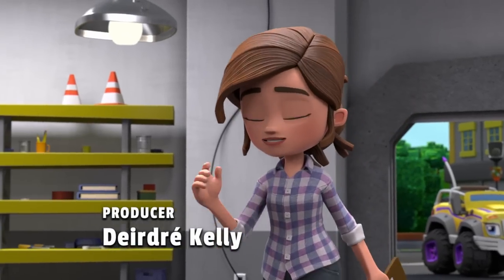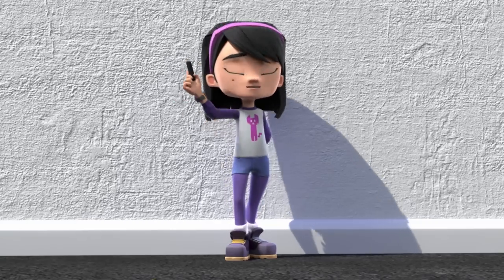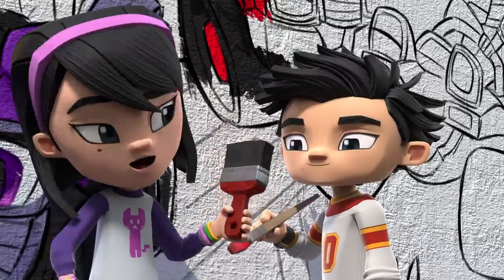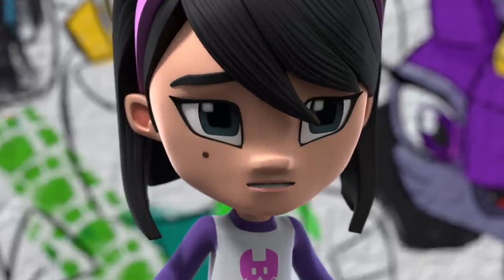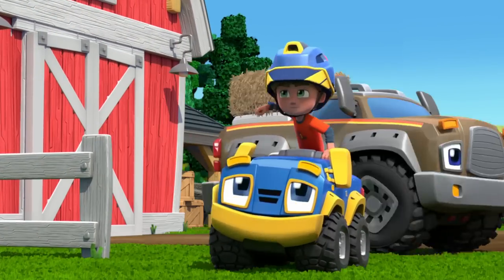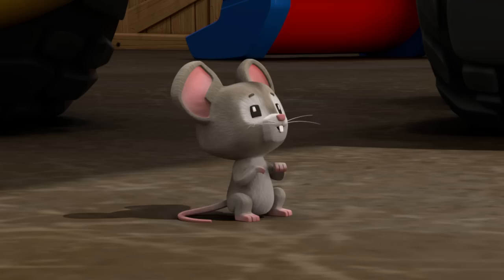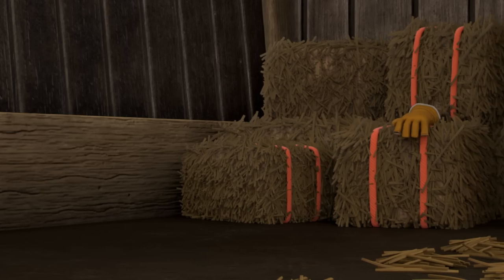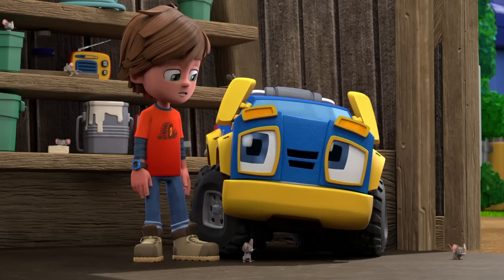Rev and Roll 🚗 Motor Mural Marvel / Mouse Guests 🚗 Episode 19 | Rev and Roll - WildBrain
When Avery is put in charge of a mural painting project with her friends, she learns that her way is not the only way to get a job done//Rev and Rumble learn that Mom and Dad’s rules are there for a reason, after they feed a cute mouse in the barn and soon meet the entire mouse family!

VIDEO LINKS

Join 8-year-old Rev and his best friend, Rumble—a rambunctious, powerful truck with a puppy personality—as they go on adventures in their hometown of Fender Bend! Everyone in town has their own unique four-wheeled buddy at their side. But Rev and Rumble are the ultimate pair. With Rev’s big ideas and Rumble’s truck power, these two are always revved up and ready to roll!

Each day brings a new adventure, a new challenge, and something epic to learn along the way, whether they’re helping Rev’s family on their ranch, wheeling around town, or roaring through the surrounding wilderness. Along for the ride are Avery and her feline ATV Alley, Owen and his jumpy frog-like racecar Crash, Lori and her powerful horse-like truck Tipper, and Bo and his shy, elephantine fire truck Spritzer. This energized group of friends are always in motion, bringing a high-octane spin to everything they do. Join the fun—let’s Rev and Roll!

TITLE

(RevAndRoll, CartoonForKids, WildBrain, Rev&Roll, Cartoons)